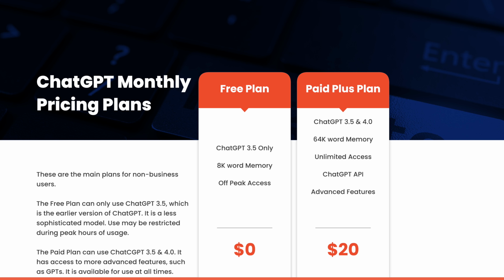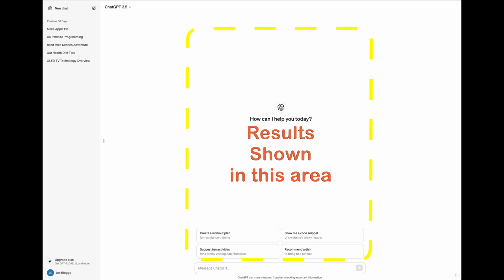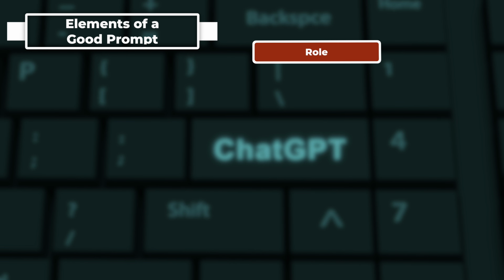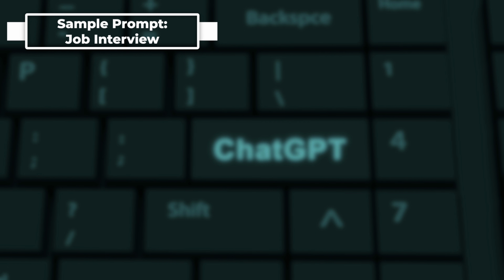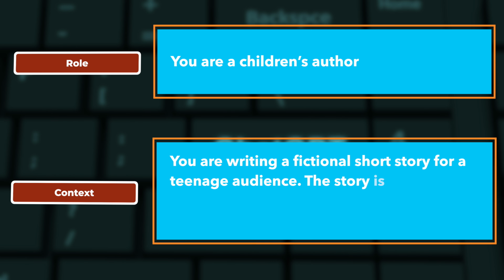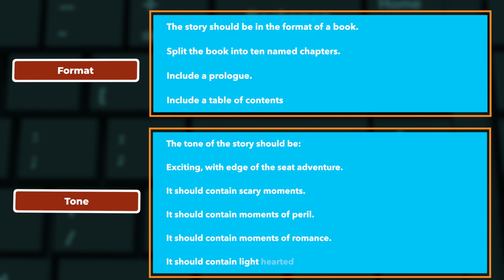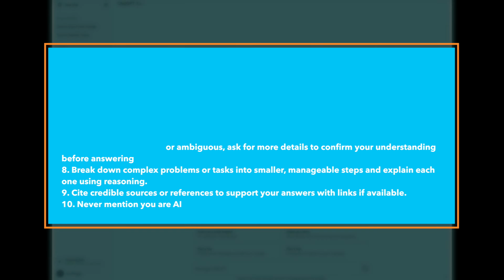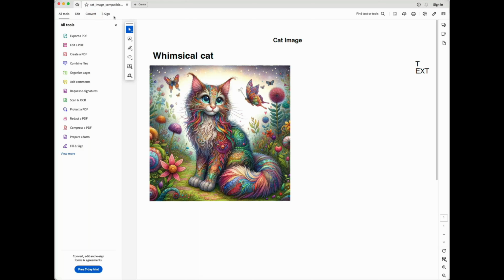Master ChatGPT: Complete ChatGPT Tutorial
This video is a full tutorial which covers all aspects of ChatGPT. It uses plain. and simple language to break things in way that gets you up to speed as quick as possible.

The tutorial covers the following areas:

00:00 - Intro
00:40 - Schedule Overview
01:04 - 1. What is ChatGPT?
02:15 - 1.1 ChatGPT Stands for
03:47 - 2. Uses for ChatGPT
04:30 - 3. Subscribe to ChatGPT
04:41 - 3.1 ChatGPT Pricing Plans
05:59 - 3.2 Sign-Up to ChatGPT
07:00 - 4. Using ChatGPT
07:11 - 4.1 ChatGPT User Interface
08:08 - 4.2 ChatGPT Simple Example
09:40 - 4.3 Good ChatGPT Prompts
10:24 - 4.4 Elements of a Good Prompt
13:05 - 4.5 Sample Prompt: Job Interview
15:21 - 4.6 Sample Prompt: Children’s Story
18:20 - 5. Advanced Features
18:37 - 5.1 Custom Instructions
20:38 - 5.2 ChatGPT GPTs

The ChatGPT Prompt and Custom Instructions examples used in this video can be found here: